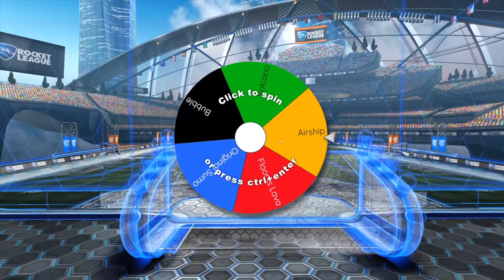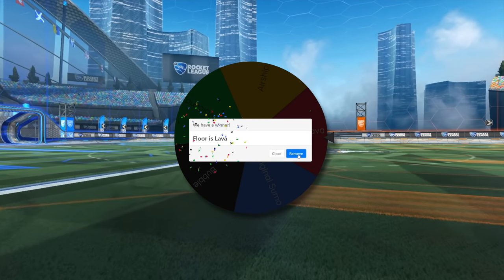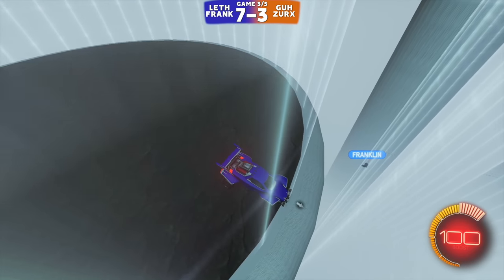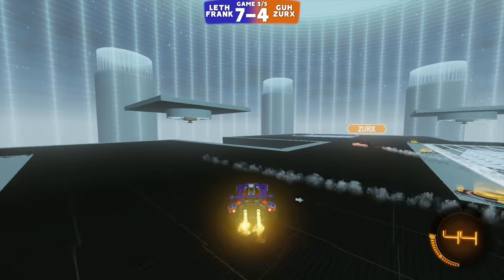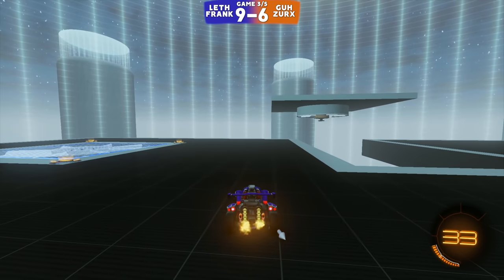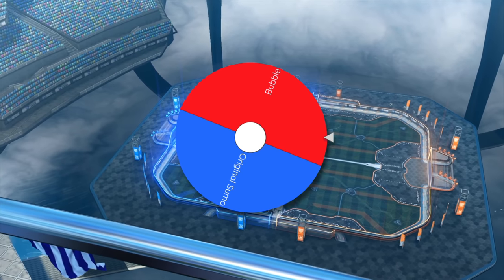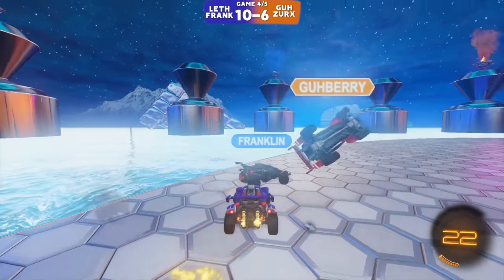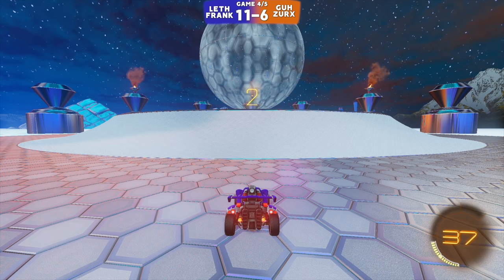INTRODUCING: THE ROCKET LEAGUE SUMO PENTATHLON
Check out @TheZurxHD @Guhberry

Camera Settings:
FOV: 110
Distance: 270
Height: 110
Angle: -4
Stiffness: 1